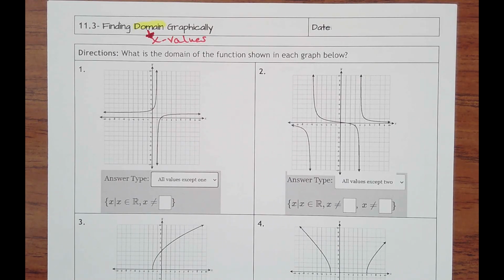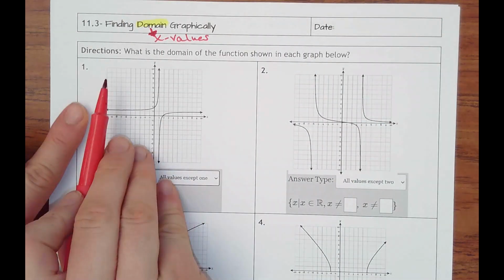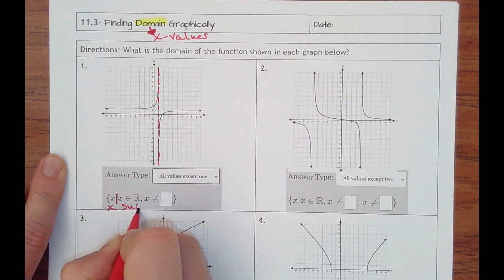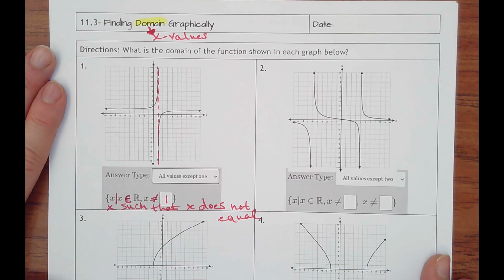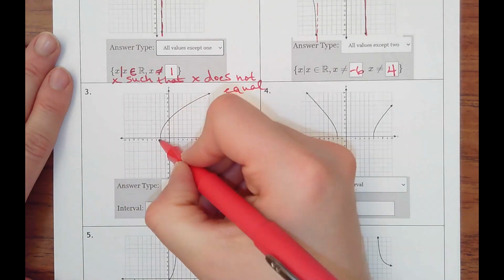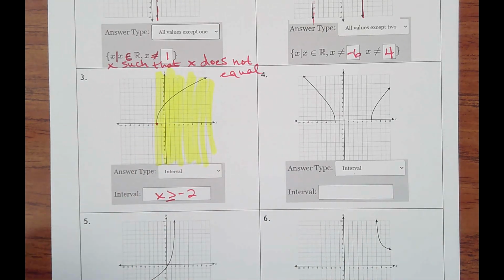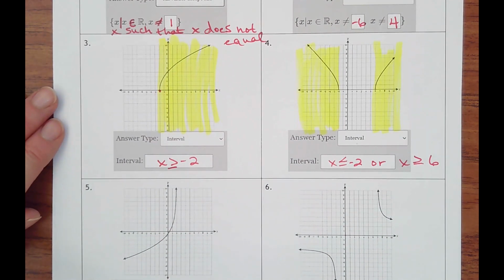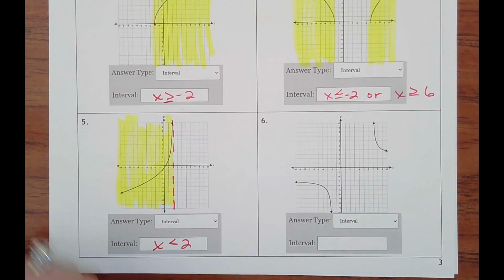11.3- Finding Domain Graphically